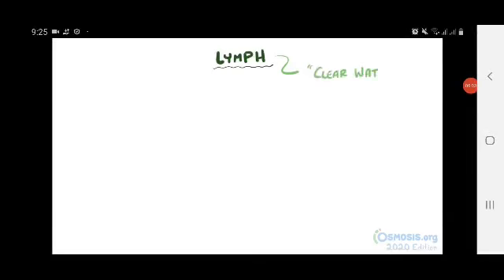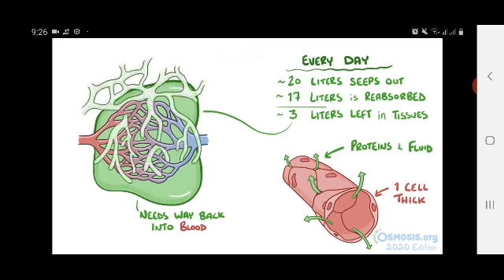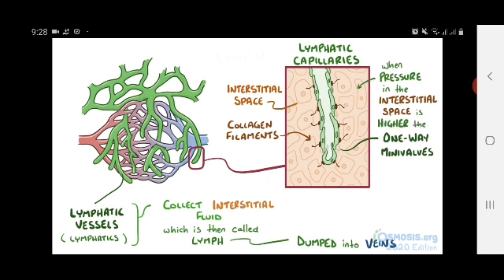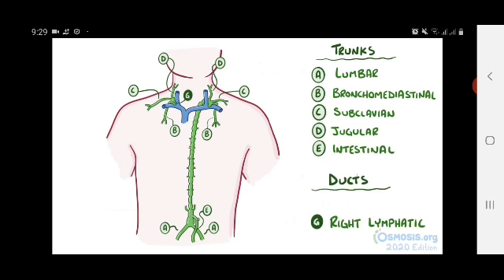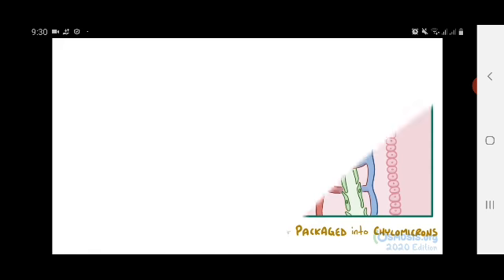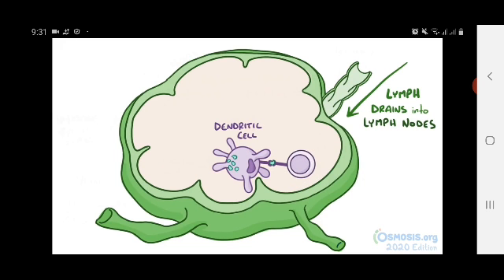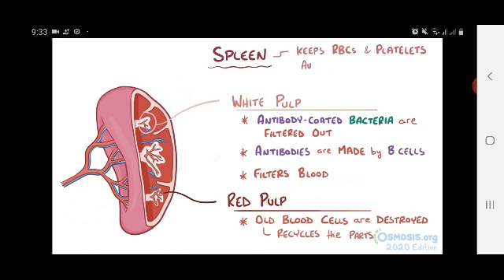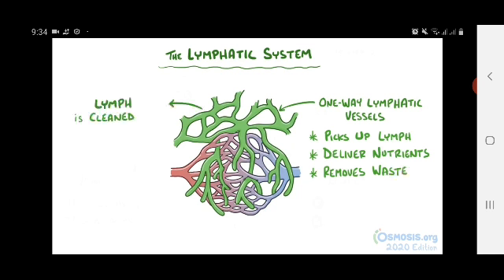lymphatic anatomy and physiology compressed